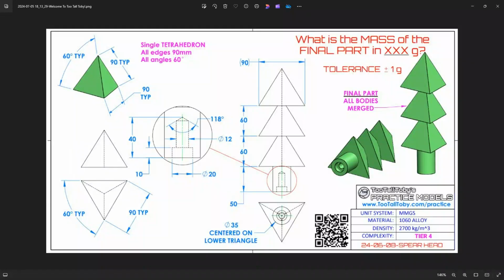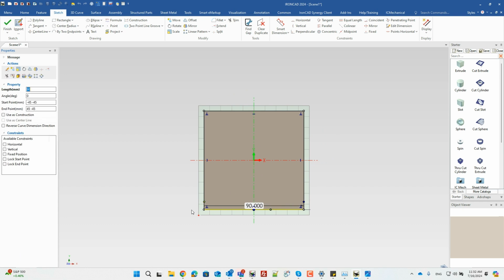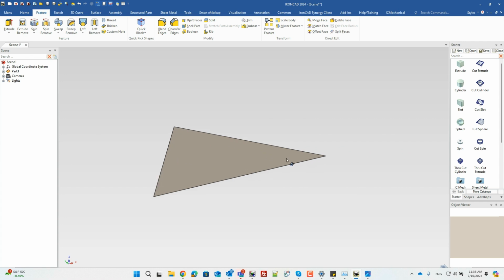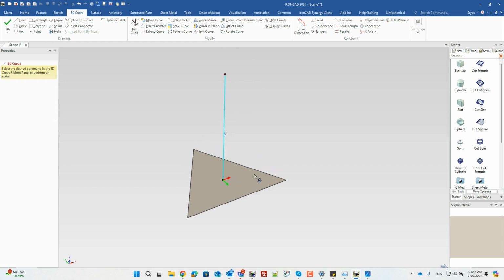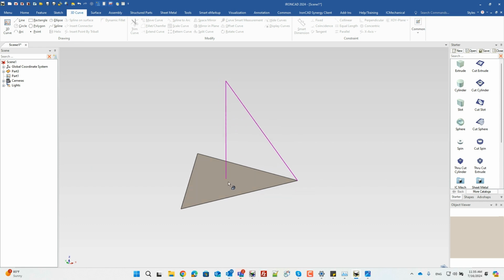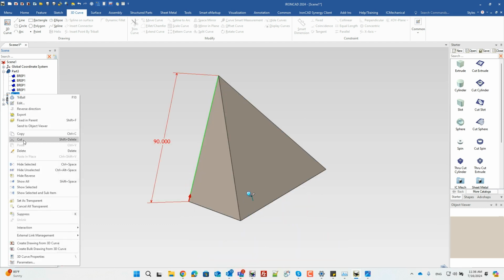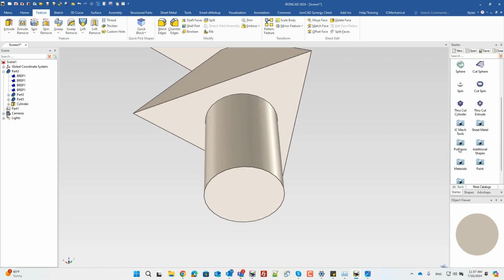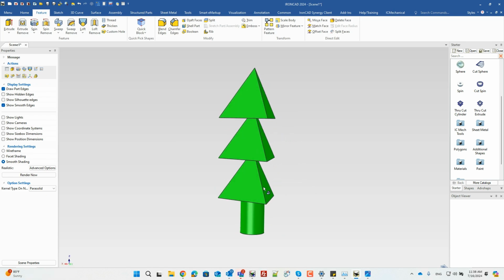Too Tall Toby Practice Models Performed in IronCAD - Practice 24-06-08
Designing a Spear Head Tetrahedron model using Surfaces and 3D Curves in IronCAD. This is a different approach showing off 3D Curves and Surfaces to design the Tetrahedron without math formulas (There are faster methods to design this which can be found in the comments).